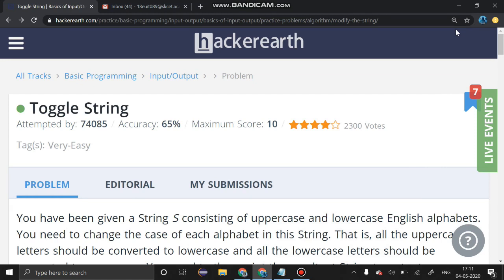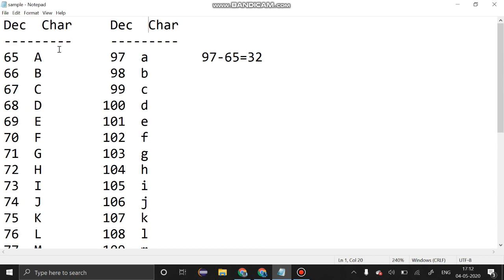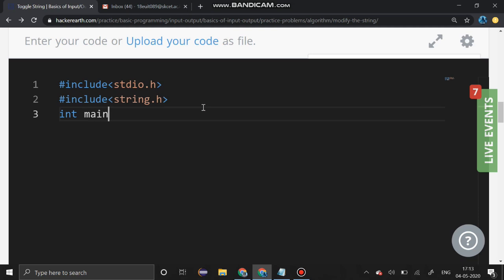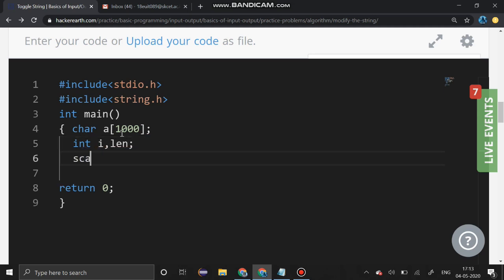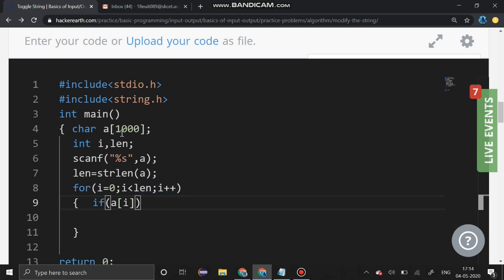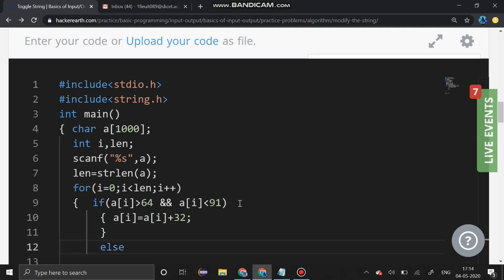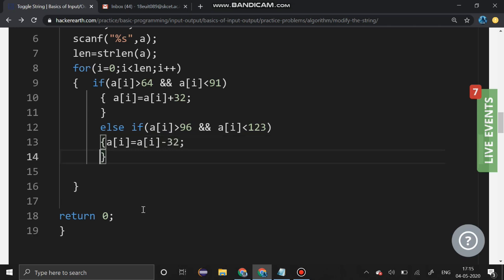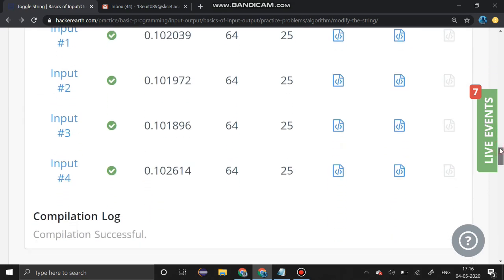TOGGLE STRING | HACKEREARTH PROBLEM SOLVED USING C |ANY DOUBTS POST COMMENTS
converting lower case into upper case and
                  upper case into lower case.
bu ascii values
Ascii values
Dec  Char     Dec  Char
65  A         97  a       97-65=32
66  B         98  b
67  C         99  c
68  D        100  d
69  E        101  e
70  F        102  f
71  G        103  g
72  H        104  h
73  I        105  i
74  J        106  j
75  K        107  k
76  L        108  l
77  M        109  m
78  N        110  n
79  O        111  o
80  P        112  p
81  Q        113  q
82  R        114  r
83  S        115  s
84  T        116  t
85  U        117  u
86  V        118  v
87  W        119  w
88  X        120  x
89  Y        121  y
90  Z        122  z